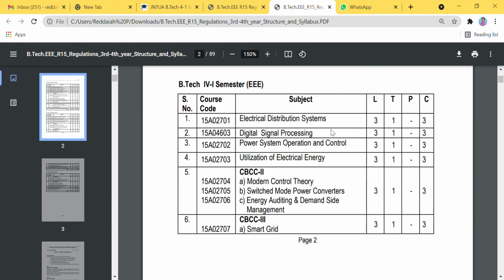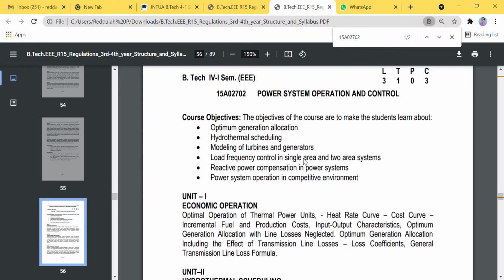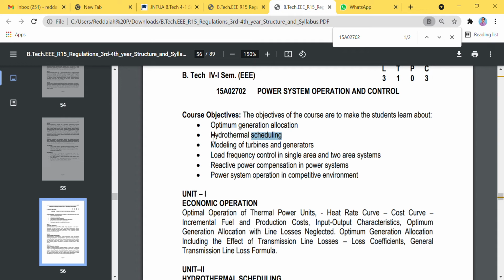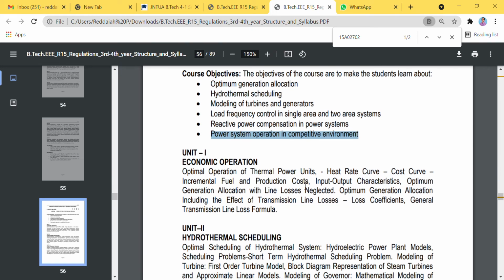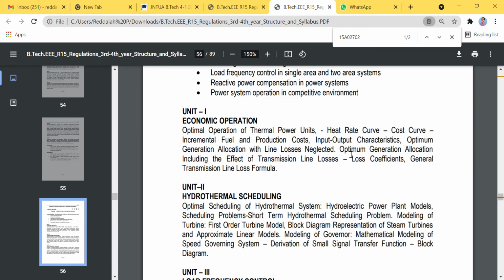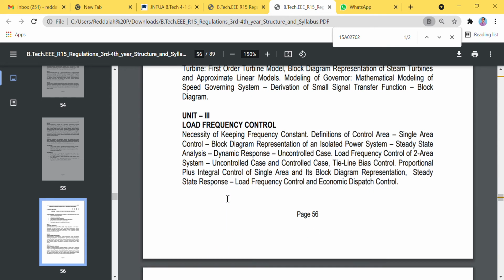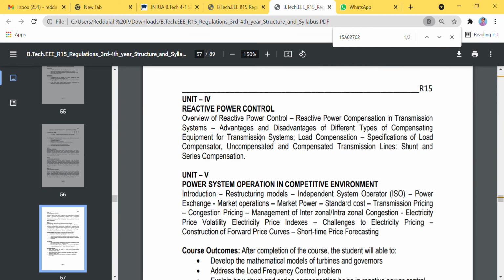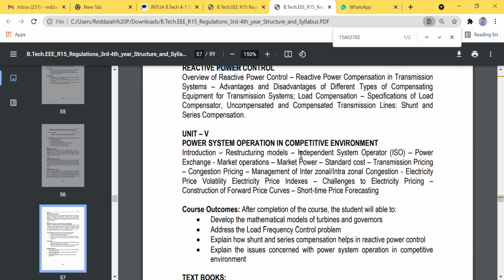(PSOC )Power system operation and control ‖ introduction ‖ IV B.Tech ‖ R15 ‖ EEE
Power system operation and control ‖ introduction ‖ B.Tech ‖ R15 ‖ EEE

Power system operation and control chapter wise explanation with the syllabus .After this every day i will explain chapters clearly in PSOC.

this is intro about
EDS :